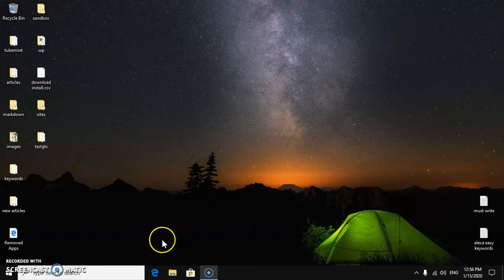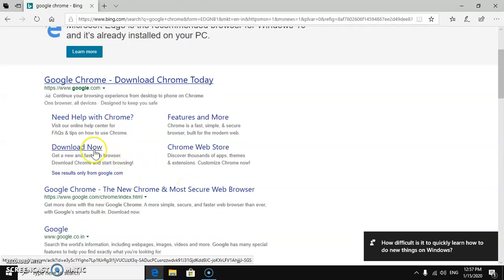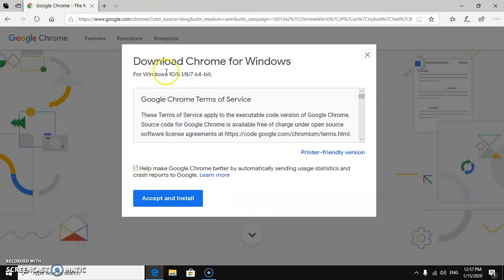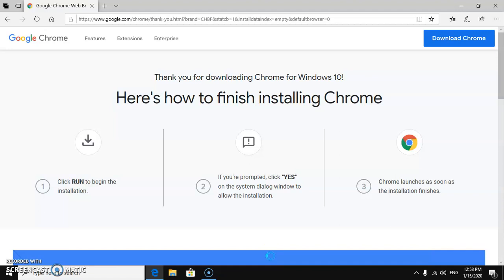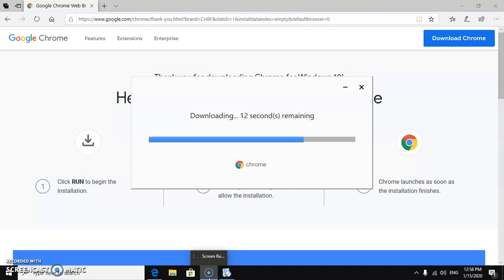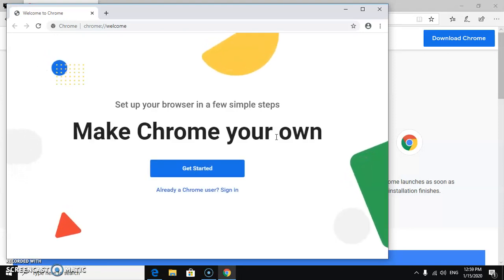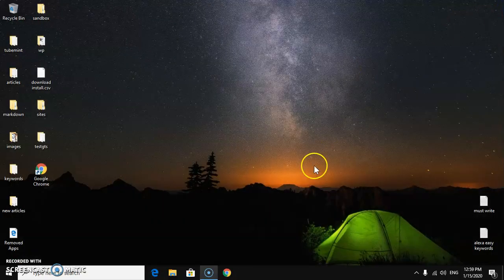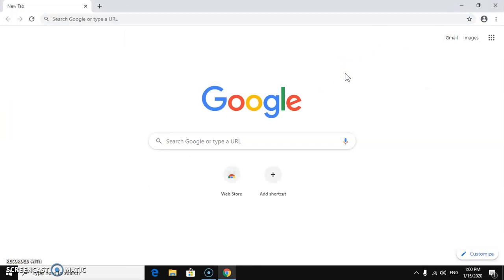How to Download & Install Google Chrome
This video will help you download and install Google chrome browser on Windows 7/8/8.1/10.. The initial process going to be the same on Mac OS as well - simply launch Safari browser and search for Google chrome and click download now button on the search result.
click Download Chrome button